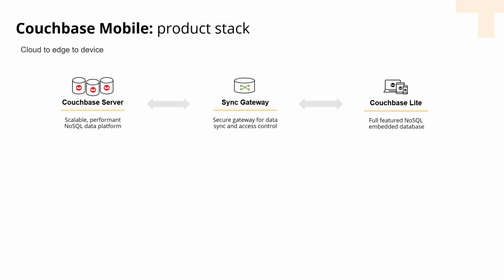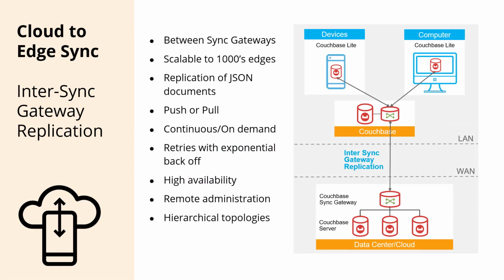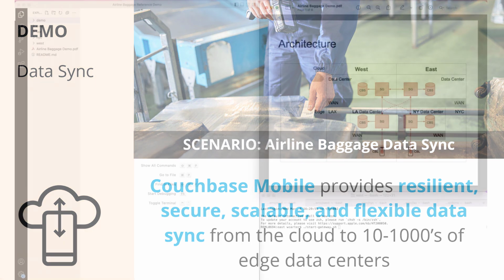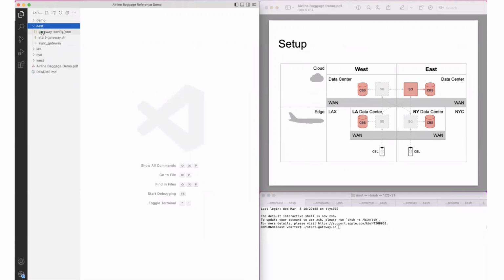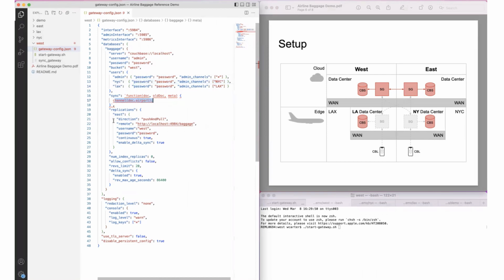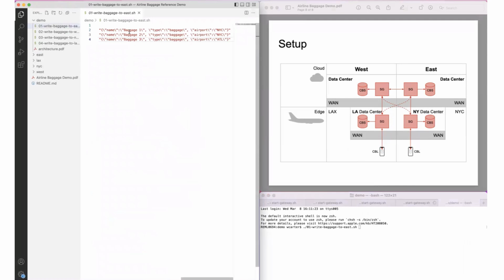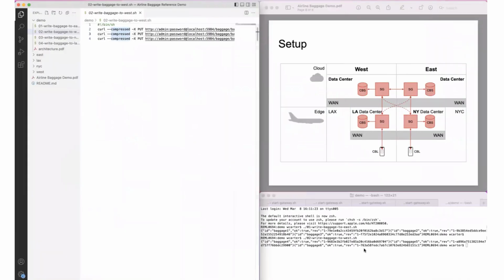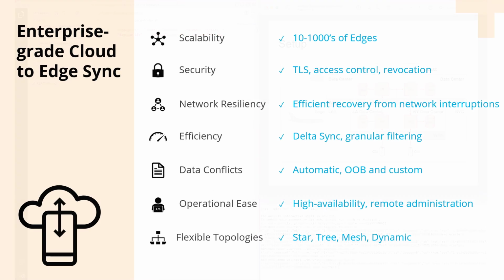Couchbase Data Synchronization Demo - Airline Baggage Scenario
Couchbase provides resilient, secure, scalable, and flexible data sync from the cloud to 10’s-1000’s of edge data centers. In this feature overview and live airline baggage scenario demonstration, you will learn how Couchbase Mobile can instantly and securely sync airline baggage data to specific airports with precision, ensuring that bags are reliably delivered on-time across a complex network of airport locations.

See for yourself how easy it is to build and deploy edge apps, try Couchbase Capella App Services backend sync for free